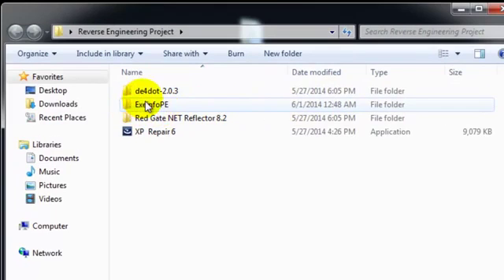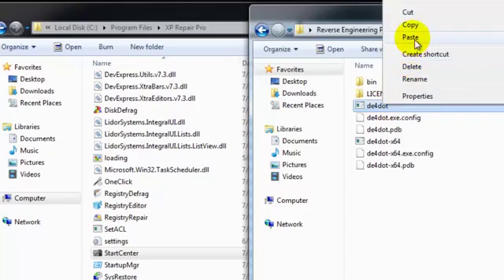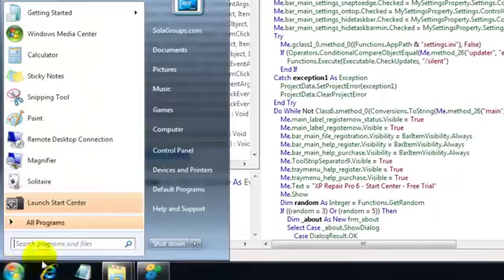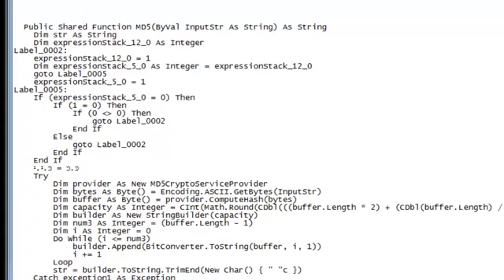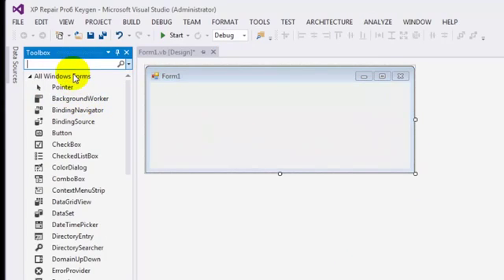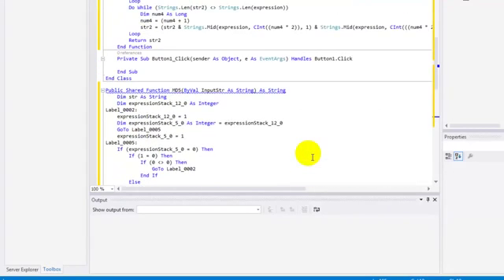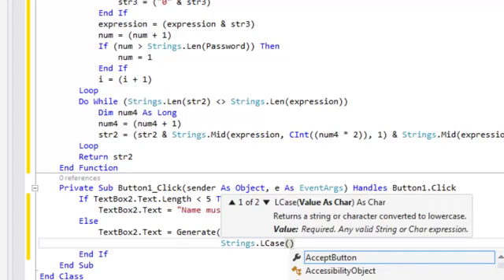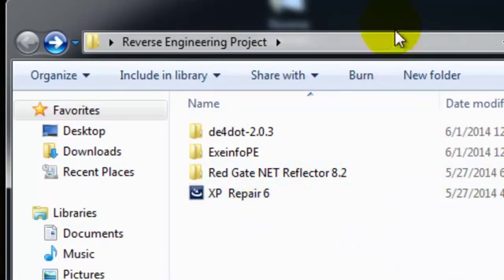How to Reverse Engineer Software and Create Keygen